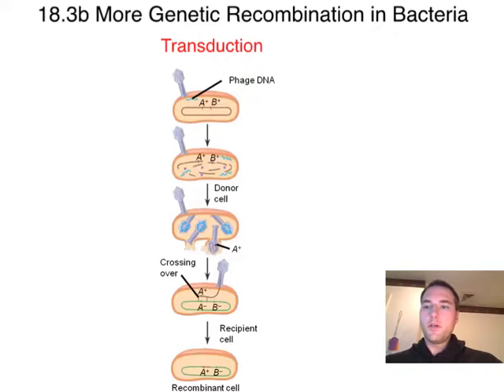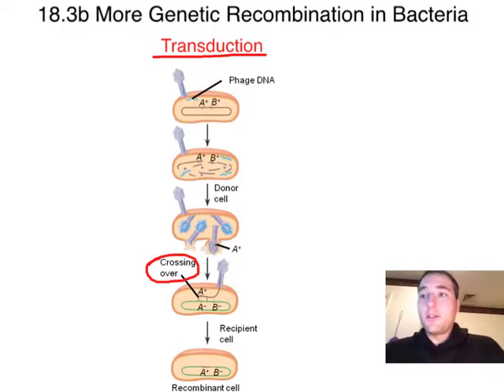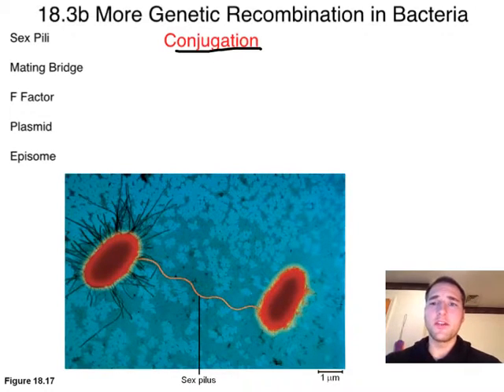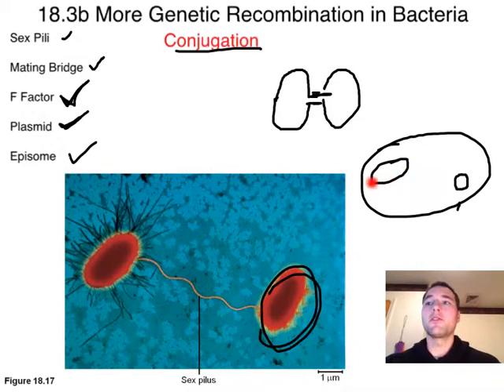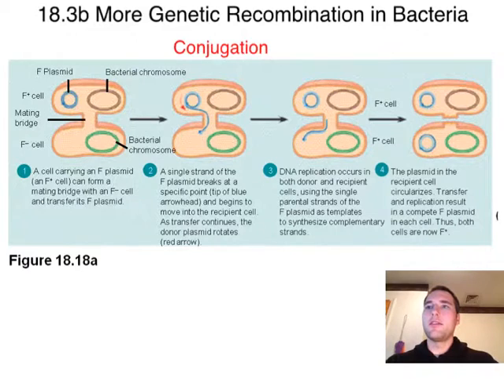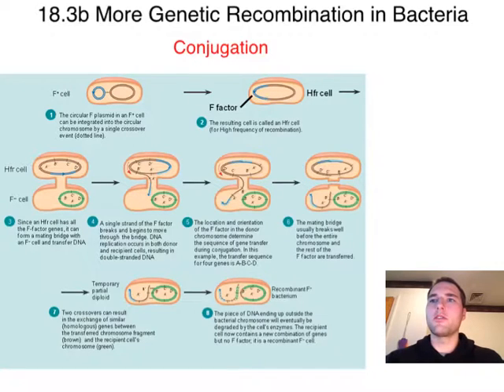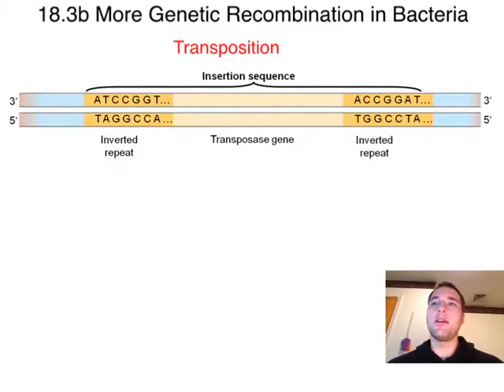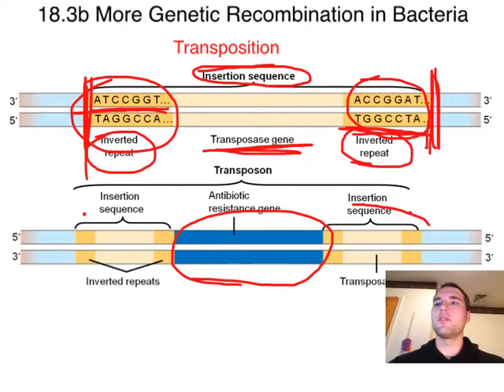18 3b more genetic recombination in bacteria